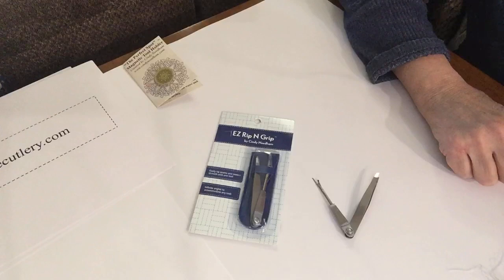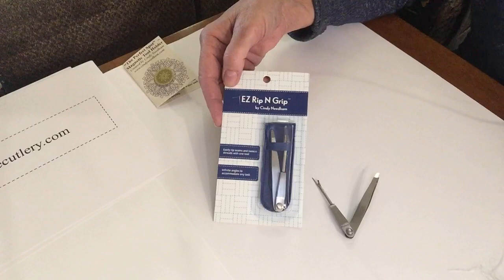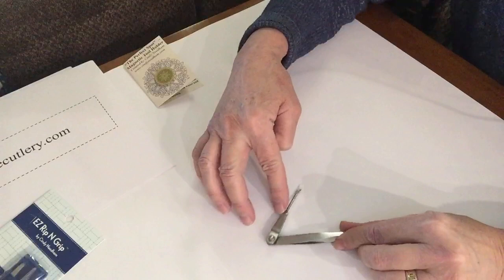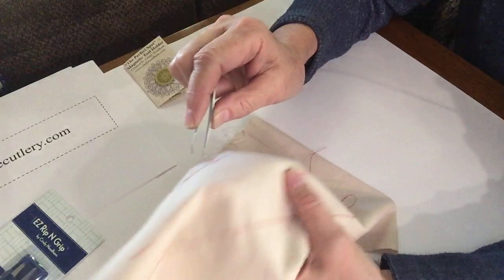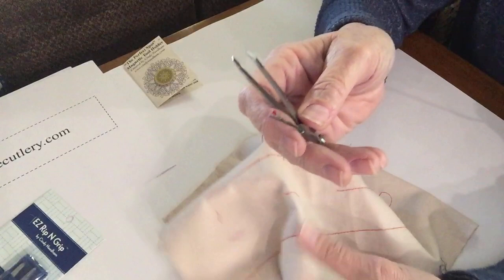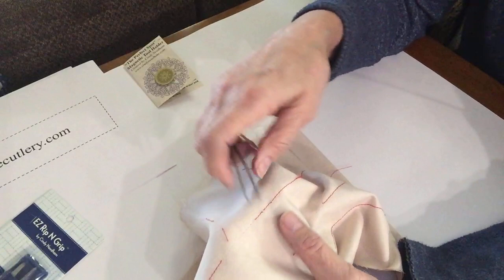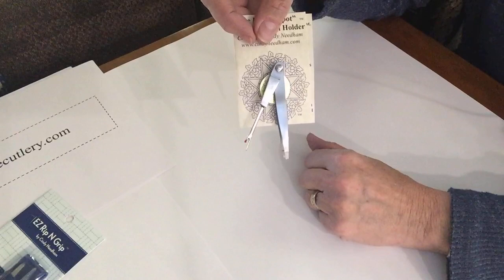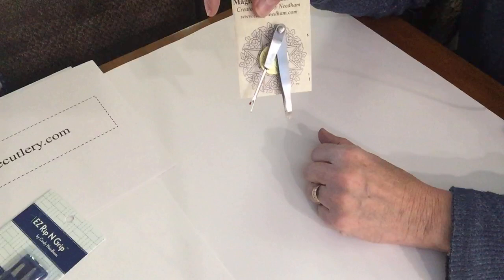E Z RipNGrip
Cindy introduces her brand new tool, the EZ RipNGrip!!!  This tool combines a fine point seam ripper with a fabulous set of tweezers with a pivot at the base to allow you to use both tools at the same time.